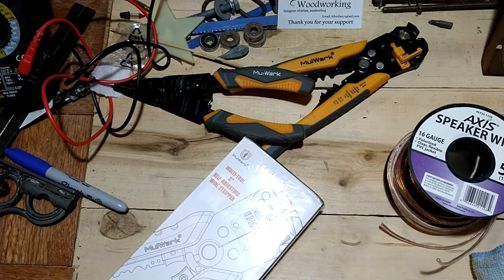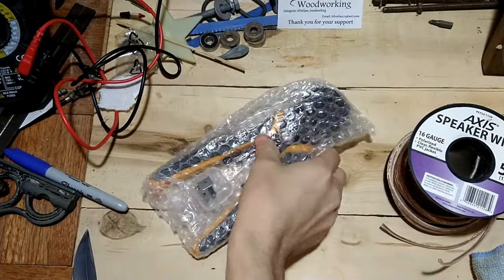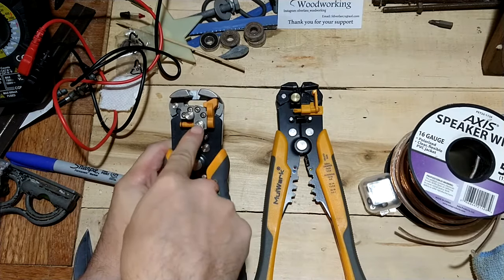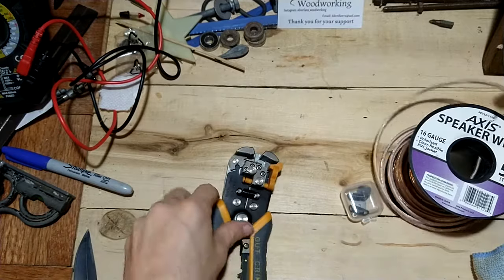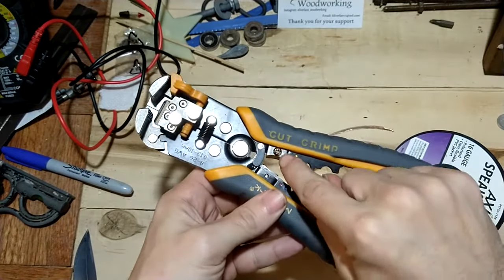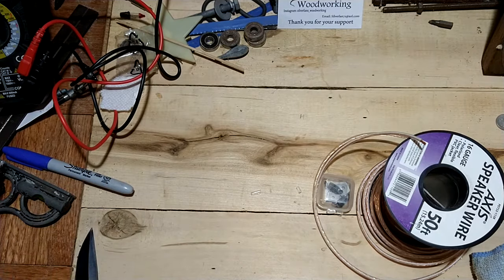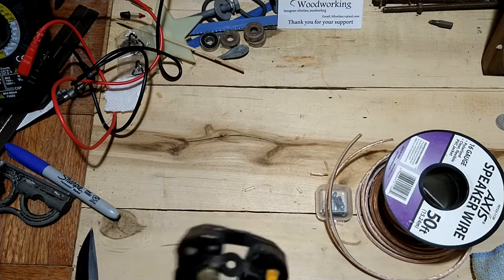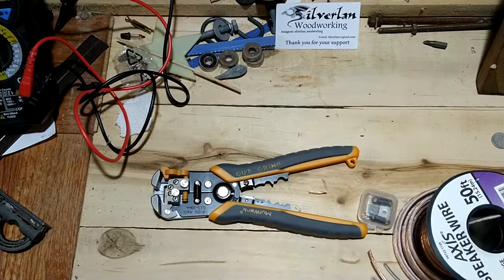MulWark 3 in 1 Automatic Self Adjusting Wire Stripper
Quick Unboxing and comparing the older version to this new one. I was in the market for  new one and loved this brands version and when i saw they had a new one i just had to have it. world of difference, better quality to it and more accurate for repeatable cuts. The new blade cutter works sooo much better. All in all I like it and cant wait to put it through its paces the old one lasted me many years before i had to sharpen it and mess with the auto cut.